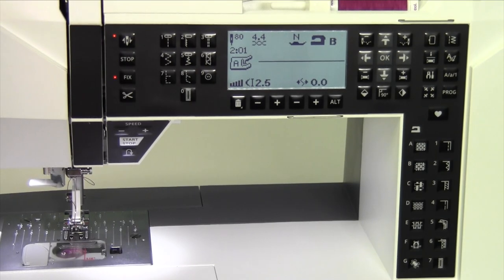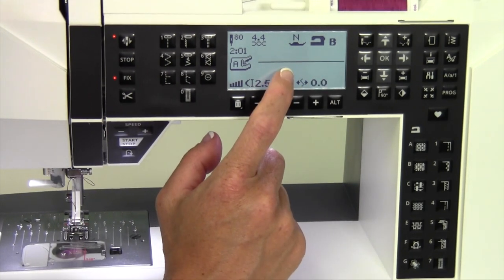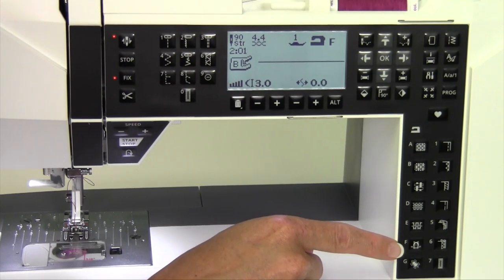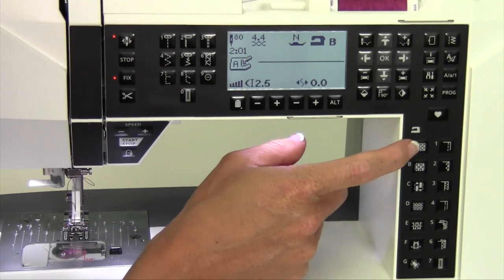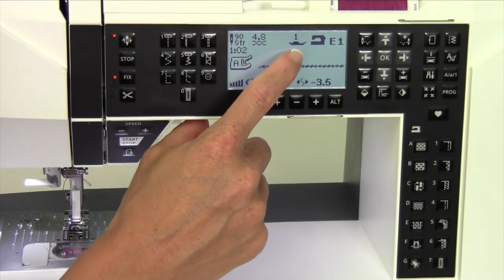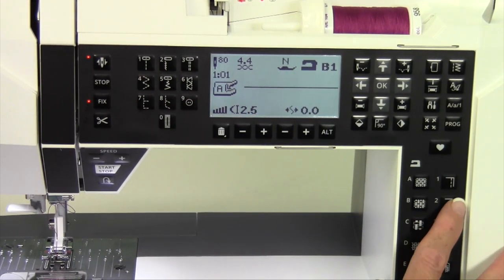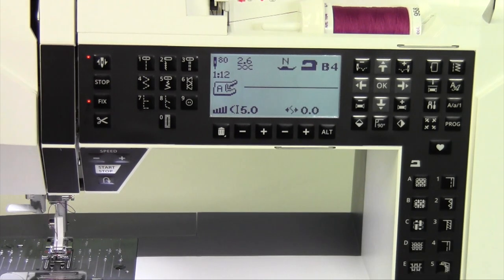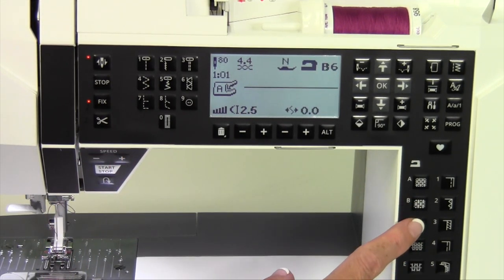Husqvarna Viking Jade 35 9 Sewing Advisor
Learn the ins and outs of the exclusive sewing advisor on the Husqvarna Viking Designer Jade 35.